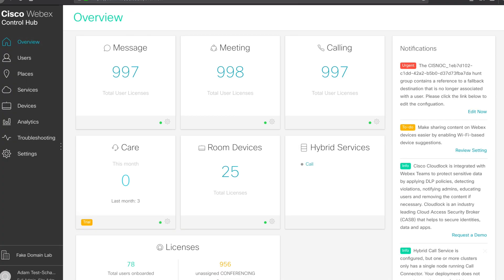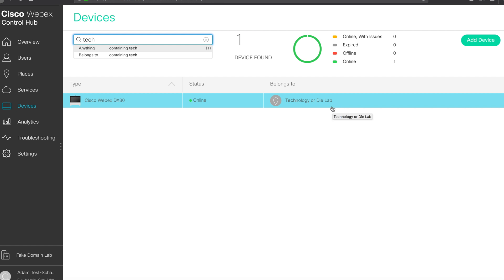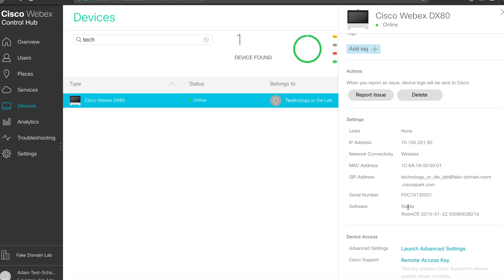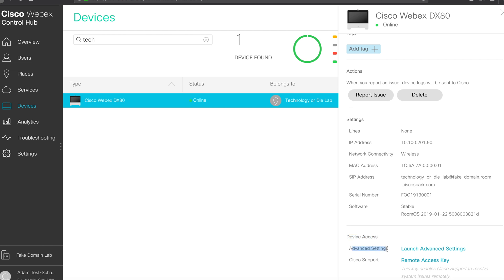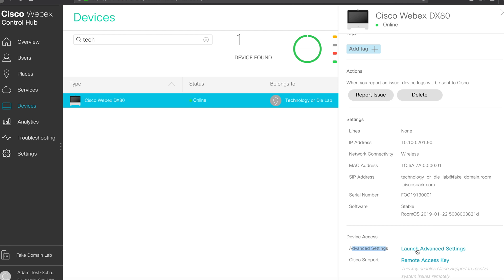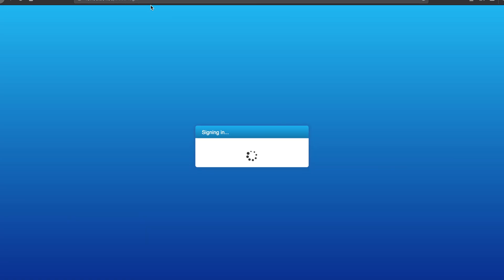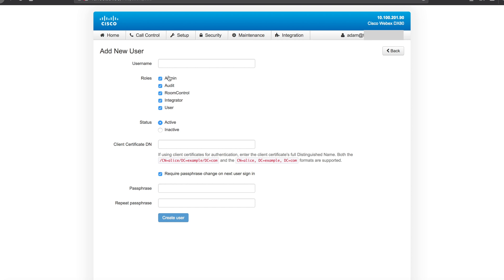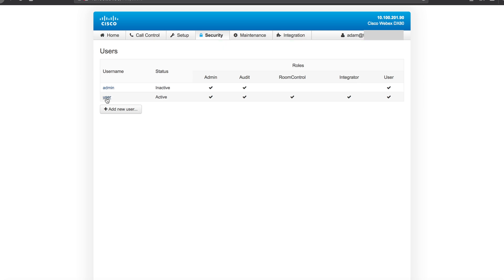How to Access Admin Interface on Webex Registered Video Endpoint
In this video we look at how to gain admin access to your Cisco Webex registered video endpoints through control hub.  We also then create a local admin account on the room kit that will allow you to connect to the endpoint in the future for further administration through the administrator interface or through the xAPI.  This works for the Webex Board, Room Kit, Room Kit Mini, Desk Pro, SX80, MX300, MX700, MX800, etc.   Take note that there is no default username or password when cloud. registered so this is. the only way to get admin access to room series system.